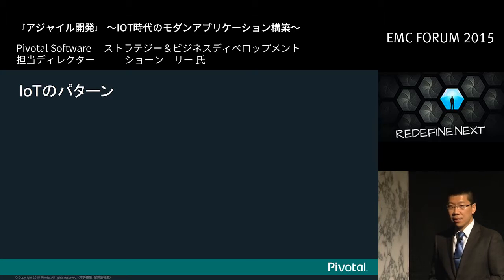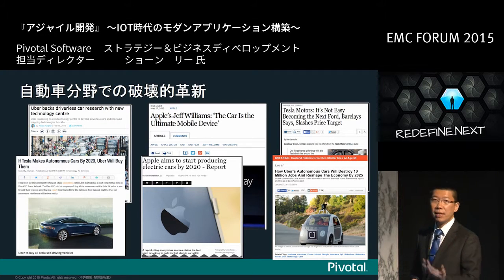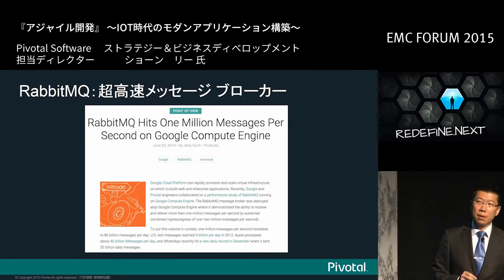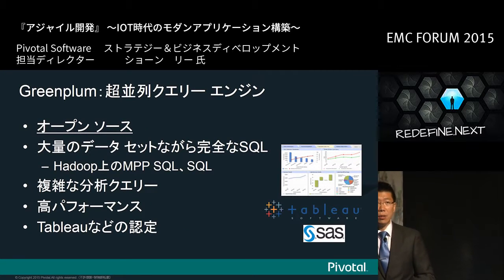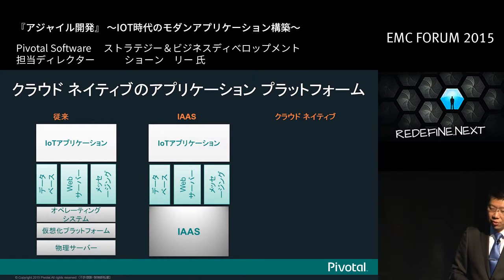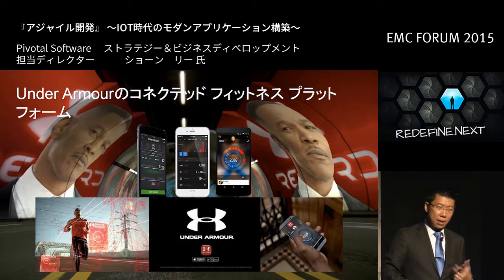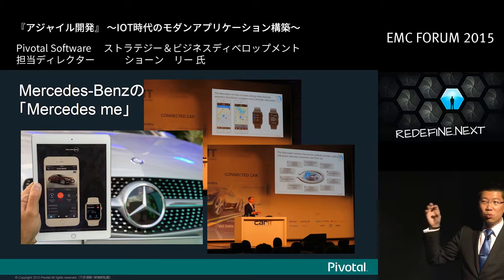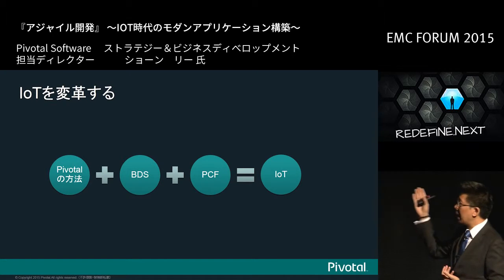Creating the Foundation for IoT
Creating the Foundation for Internet of Things
EMC Forum Japan - Oct 2015
Sean Lee, Regional Director
Pivotal Software